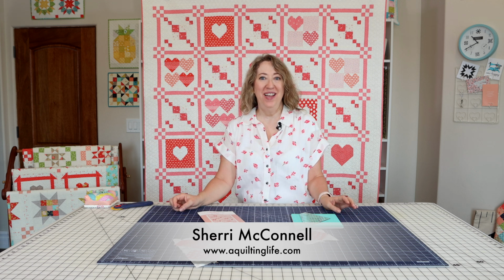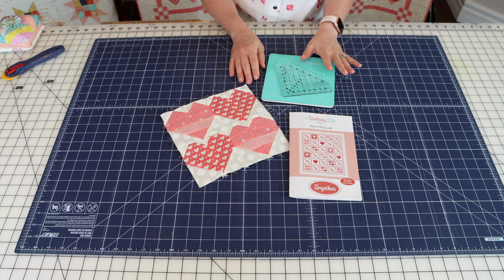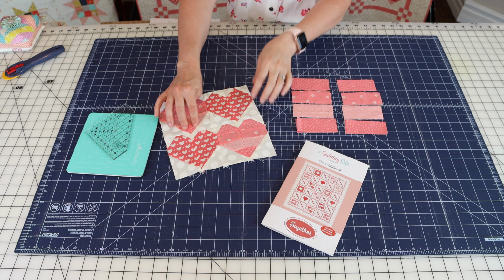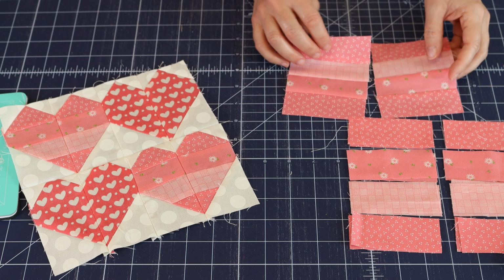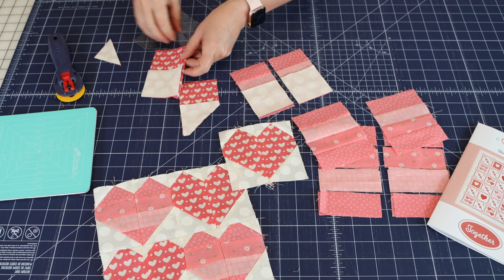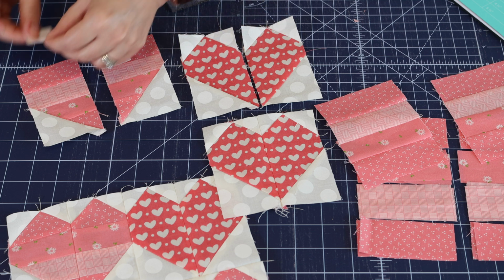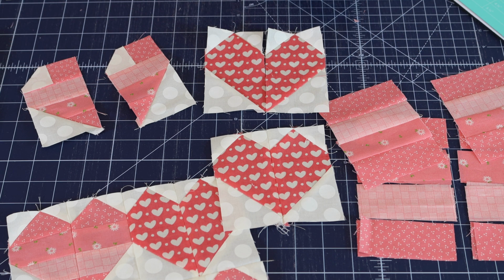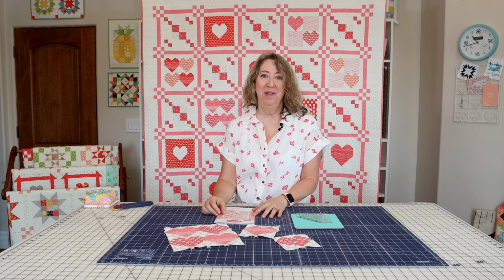Stitch Pink 2021 - Part 3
Moda Fabrics Stitch Pink 2021 features the Together quilt by Sherri McConnell of A Quilting Life, using the Sincerely Yours collection by Sherri & Chelsi.

This how-to video includes techniques and tips for constructing the next fifteen blocks of the Together quilt.

A pattern is required to make the quilt - Together is QLD 210.  Ask about it at your favorite quilt shop.